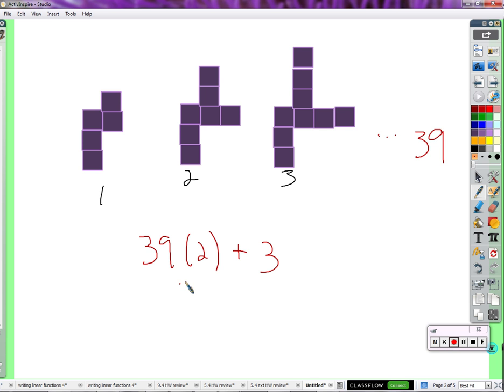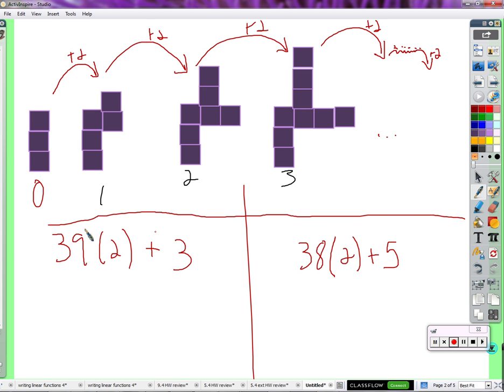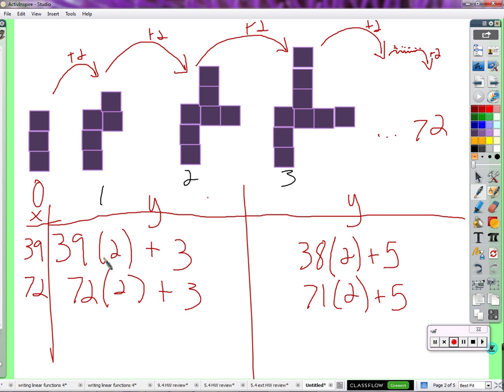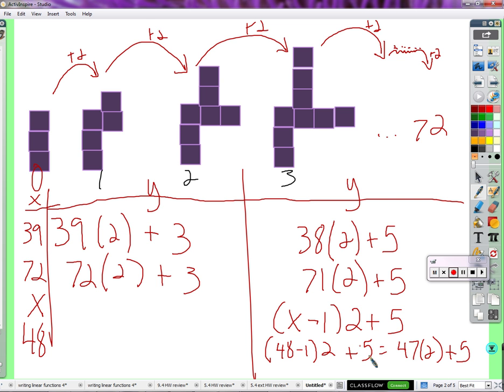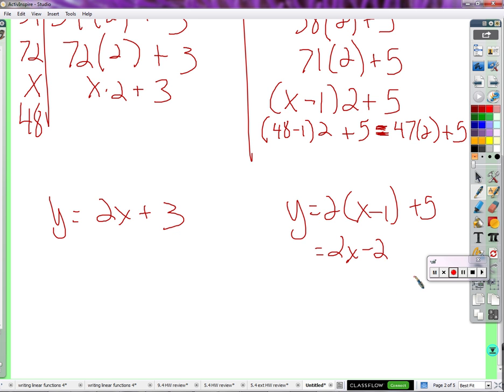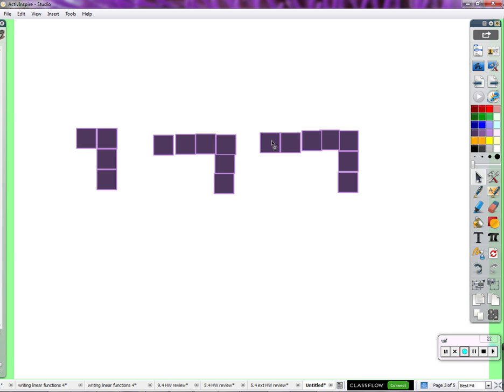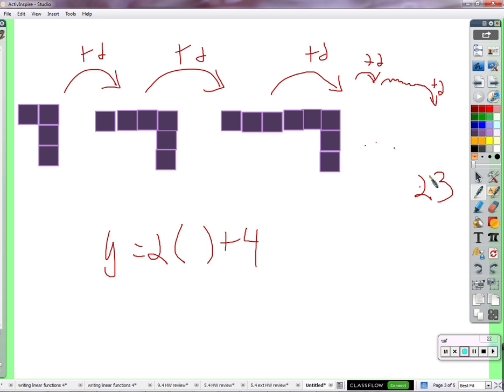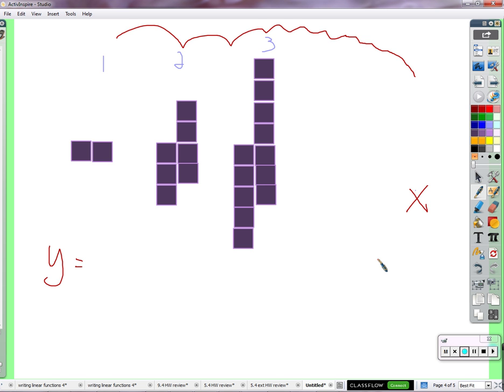Period 5: Writing formulas for patterns (02/3/2016)